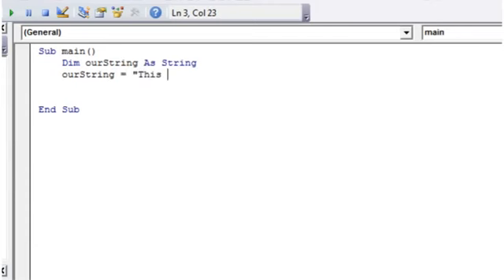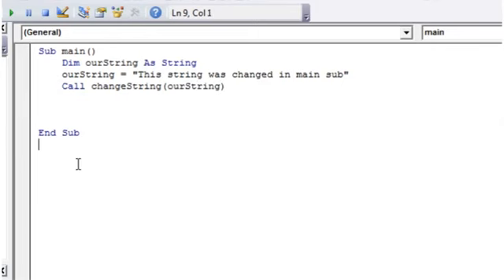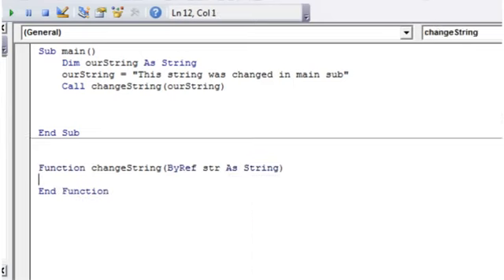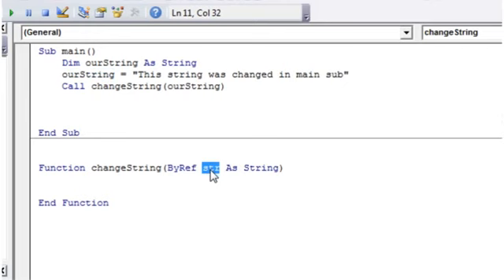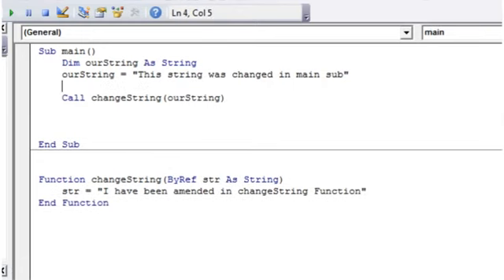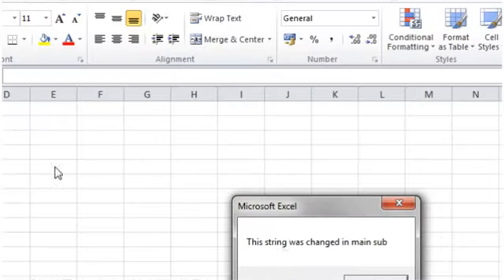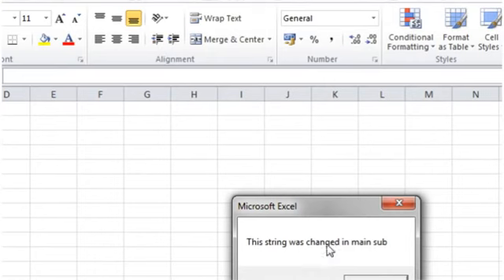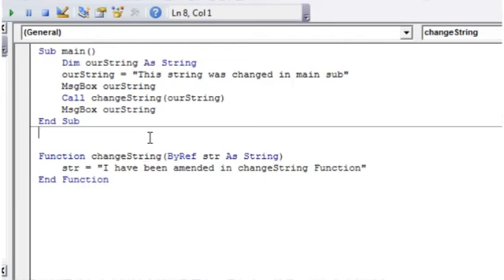Excel 2010 VBA Tutorial 34 Passing Variables by Memory Reference